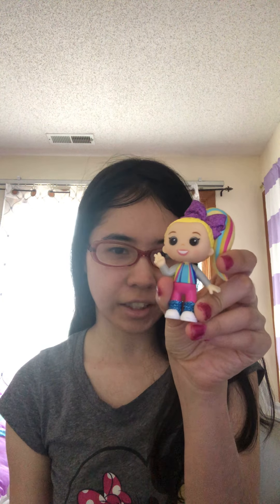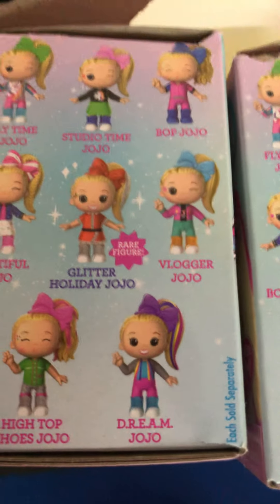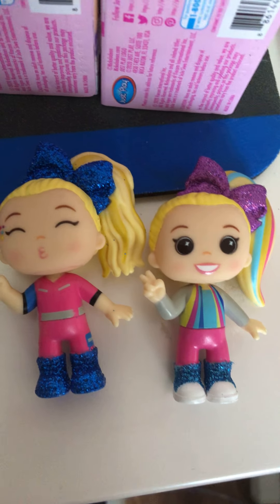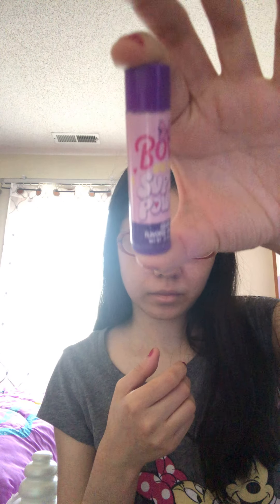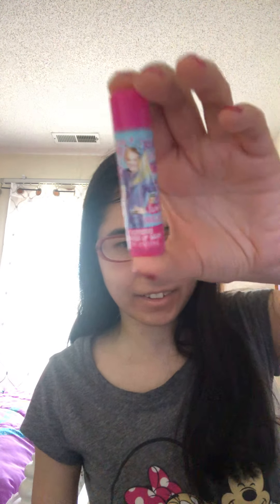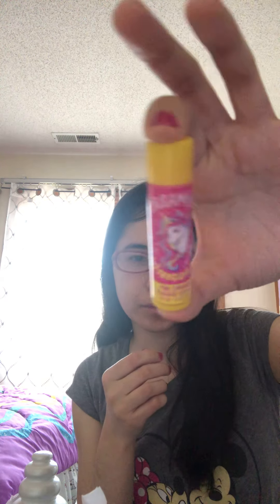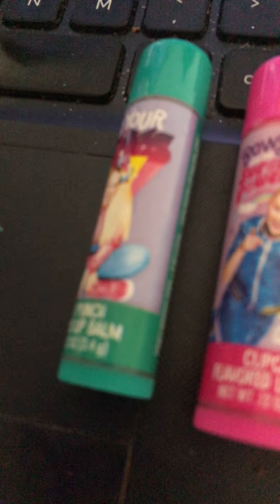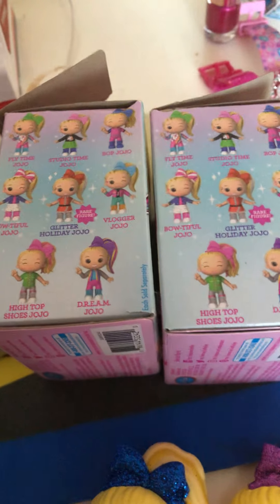Jojo Siwa Figures Ps Let’s Try Jojo Siwa Lip Balm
It’s Jojo Siwa time guys